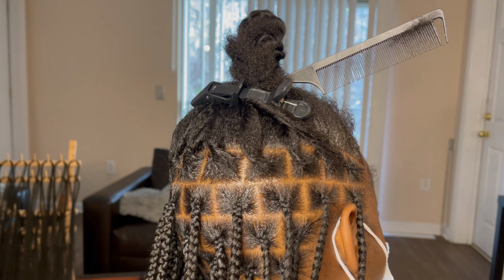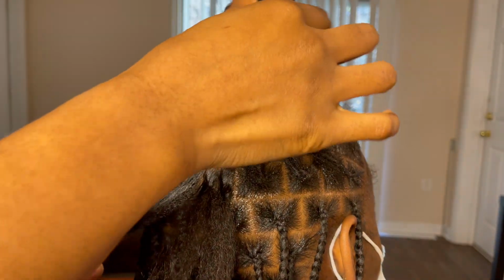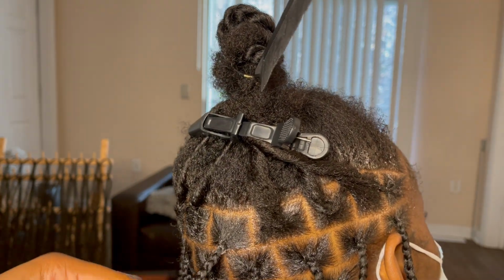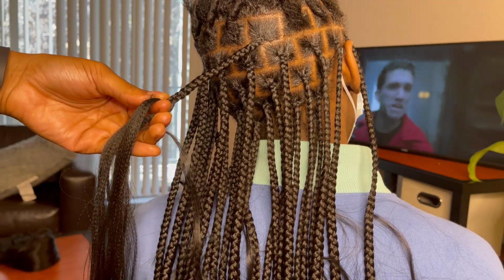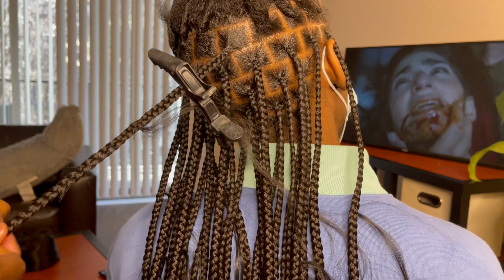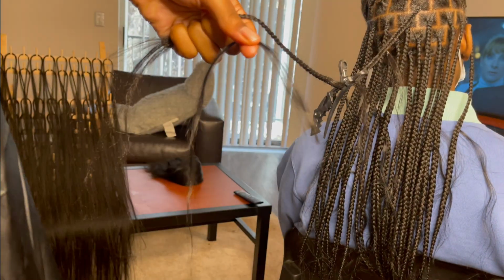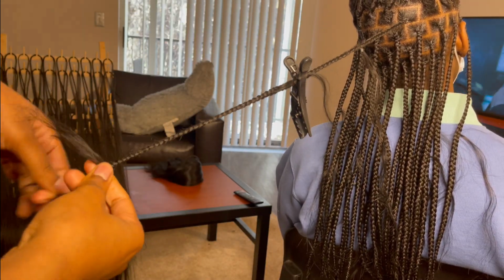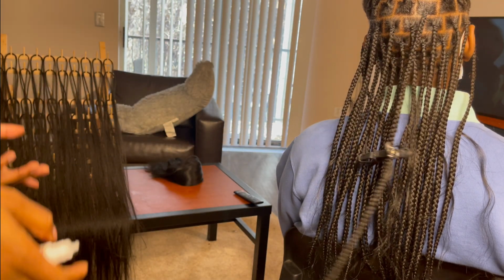How to: Ryan Destiny Inspired Braids | Derastyles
Hair Used:

Details on PRODUCTS, TOOLS, AND TIPS AND TRICKS on this style are available in my e-book